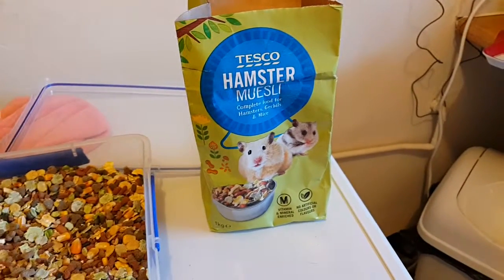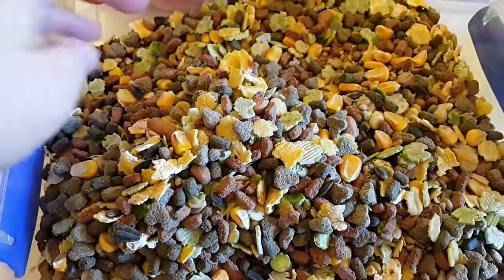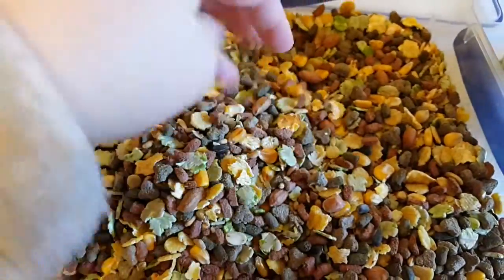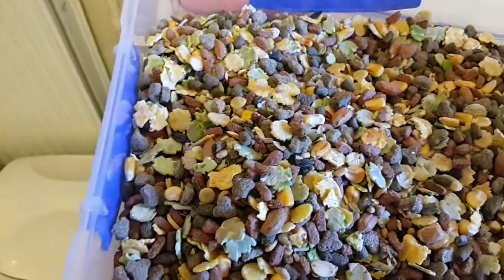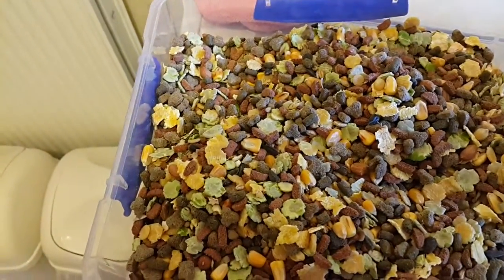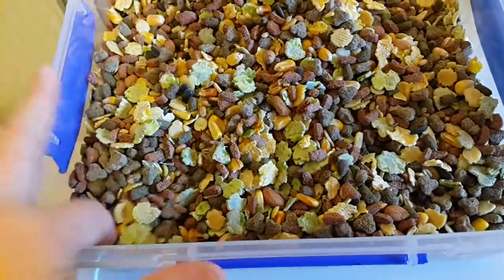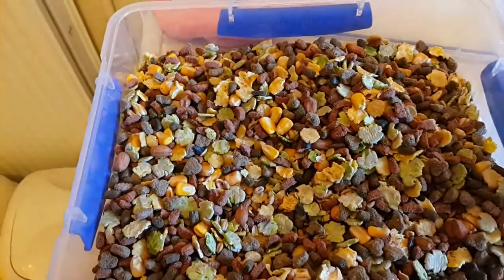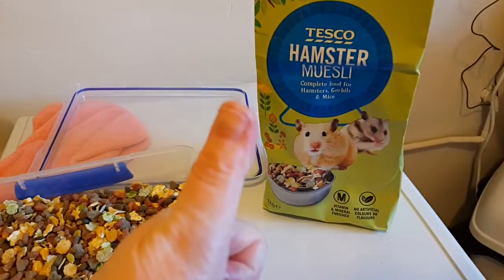Hamster Food Review - Tesco Muesli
A review on the Tesco Muesli mix.

Protein - 16%
Fat - 8%
Fibre - 7.5%